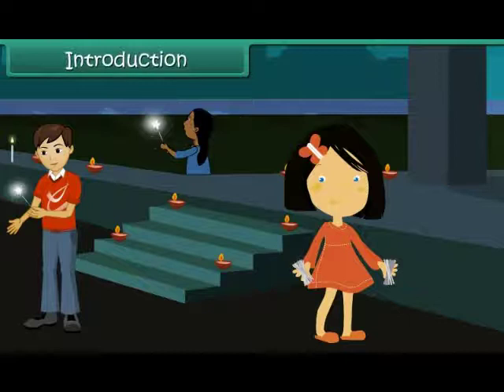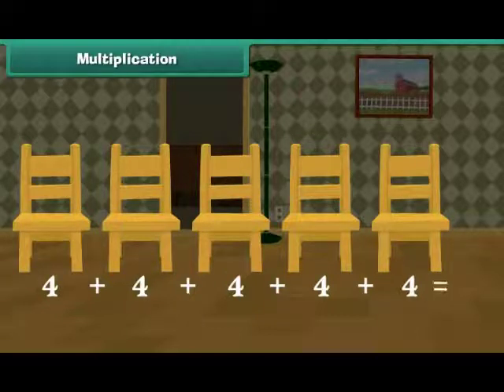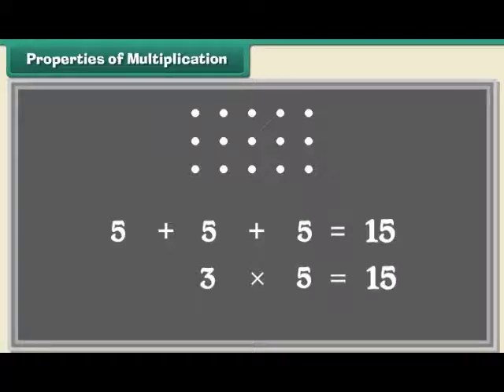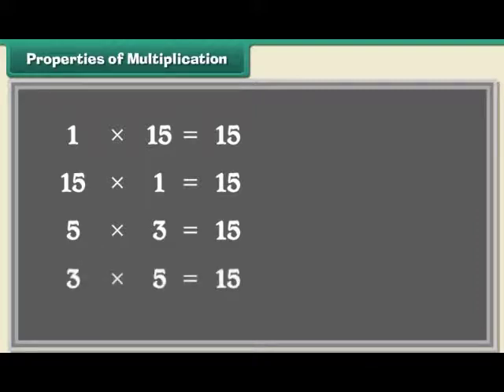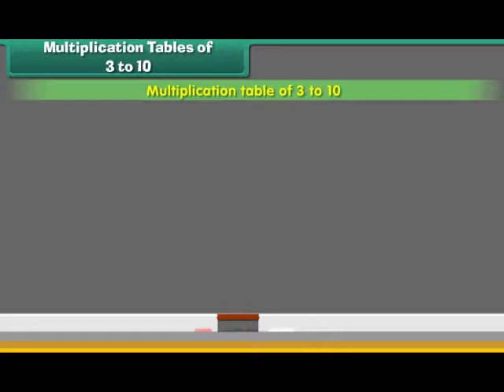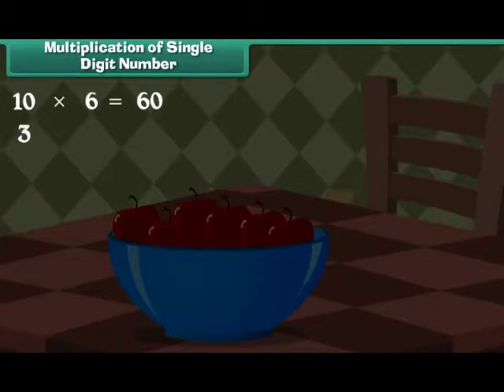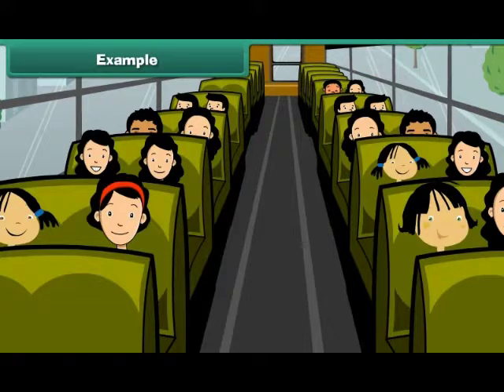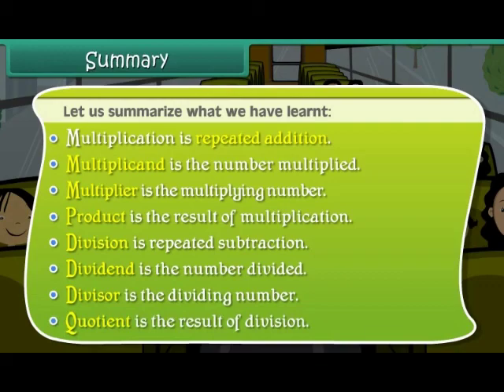Multiplication and Division